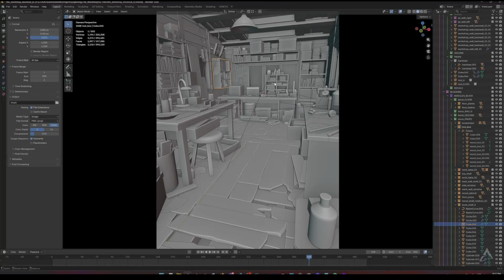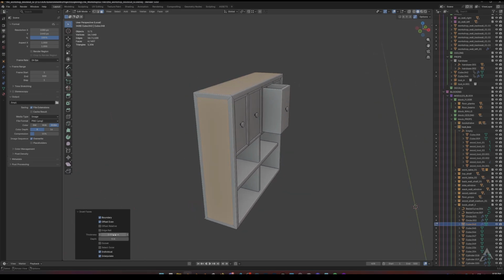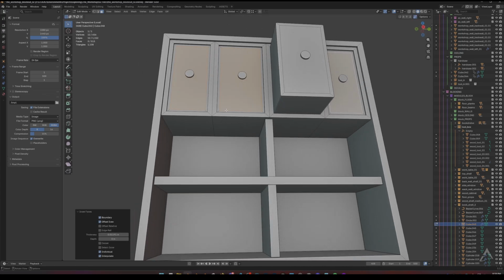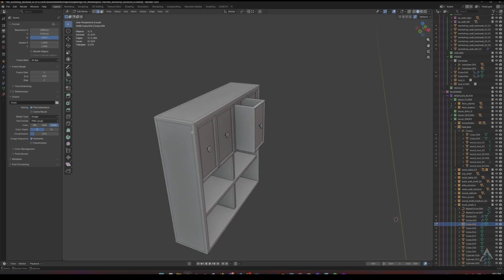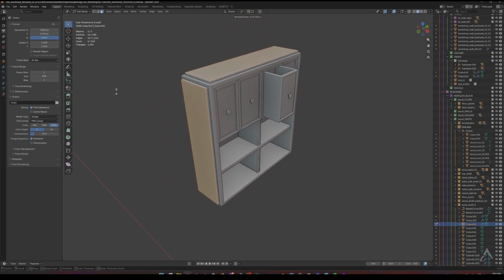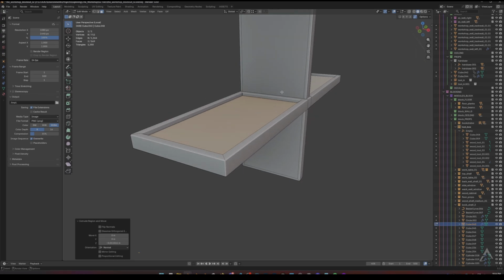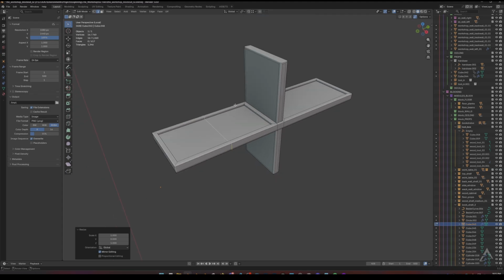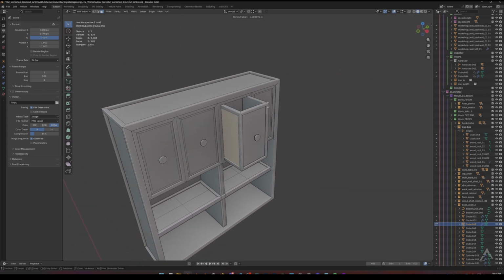24_Blender_101 - Extrude, Inset, and Loop Cut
Hi there, welcome back, in this tutorial we're going to explore how to Extrude, add an Inset and use Loop Cuts.

And if you're interested in seeing more of my work, check out my portfolio on ArtStation

You can also browse my ArtStation store for even more content